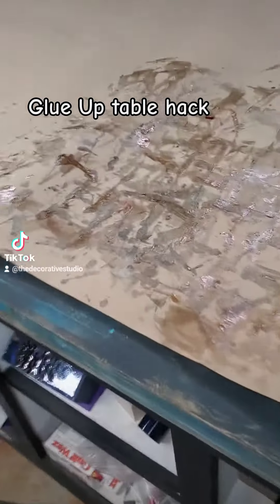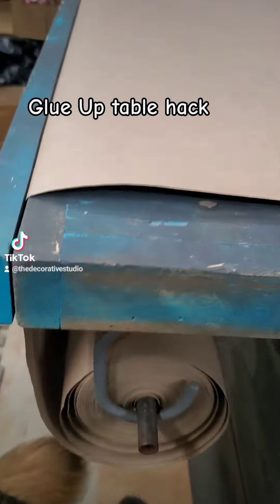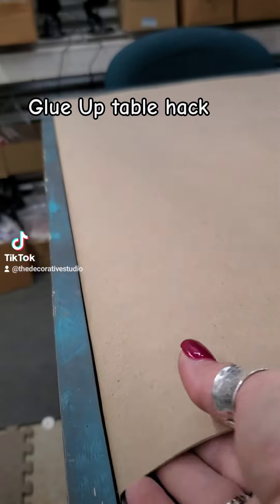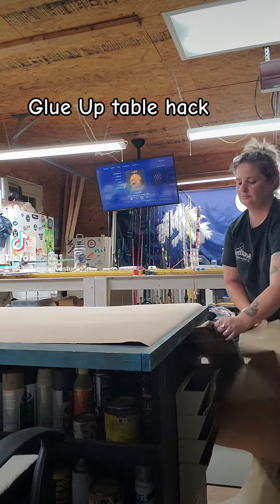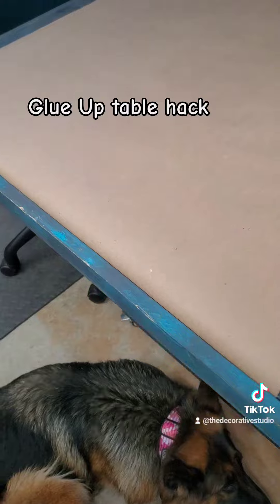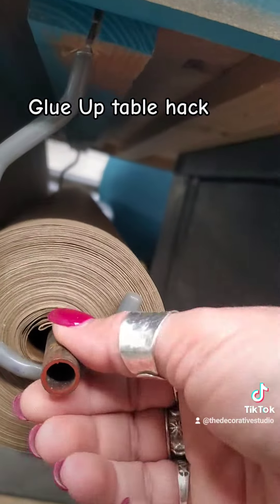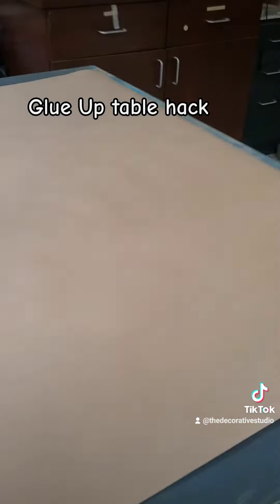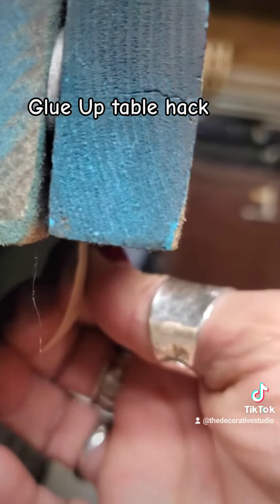glue up table hack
using some bicycle hooks, an iron rod, and brown paint paper from home depot, I can change out my glue up table at any point.